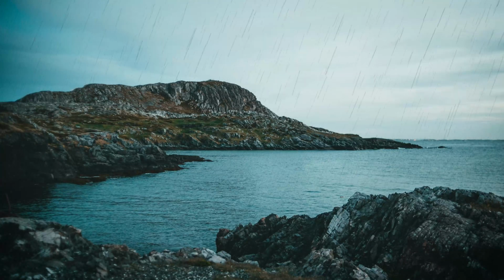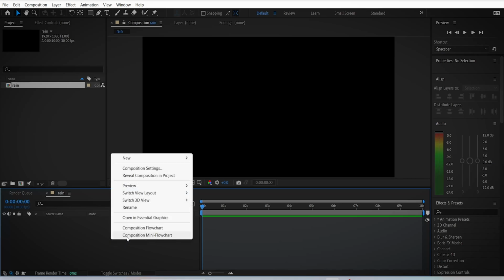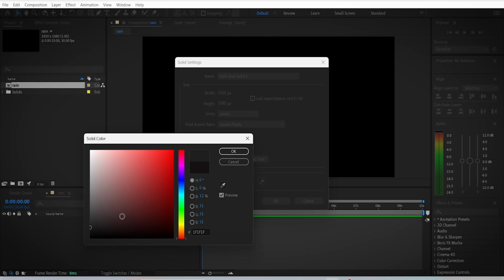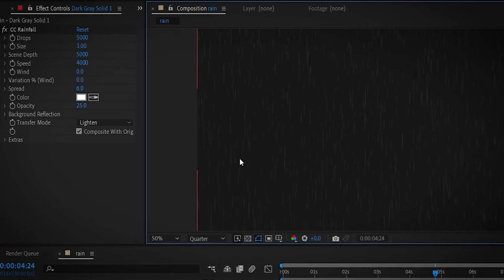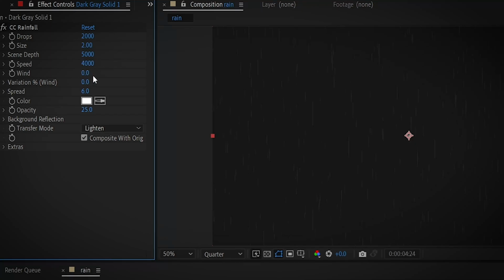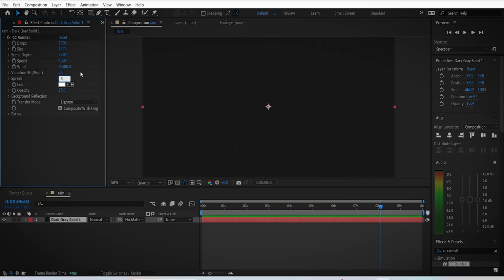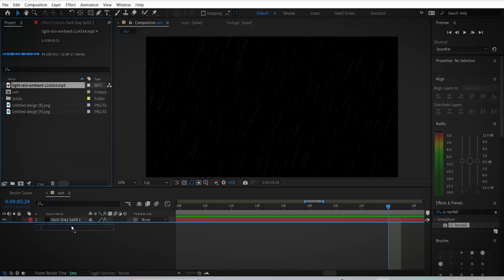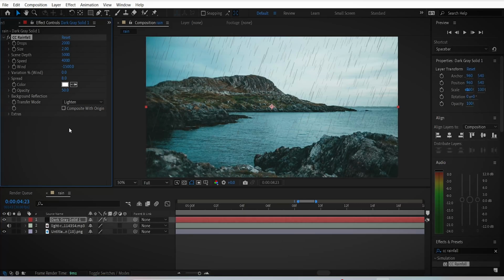Easy Rain Effect for Beginners in After Effects!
Learn how to create a rainfall effect using the built-in noise simulation in Adobe After Effects with this quick tutorial! This after effects tutorial will guide you through creating a rain vfx using a few simple effects. Add realistic after effects rain to your next project!